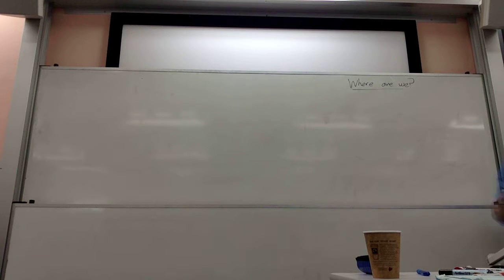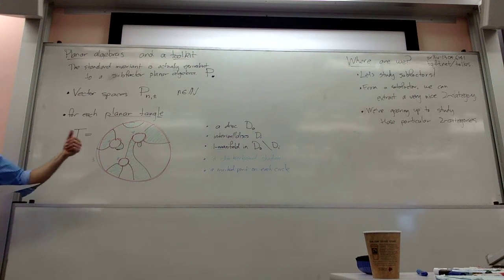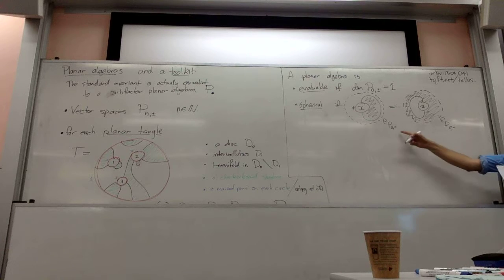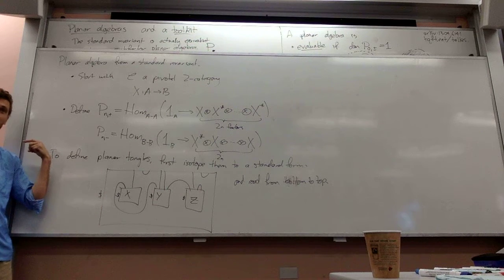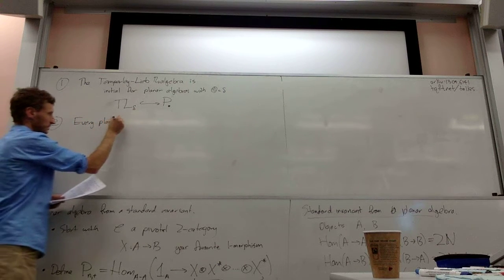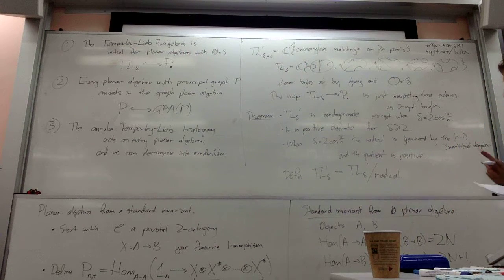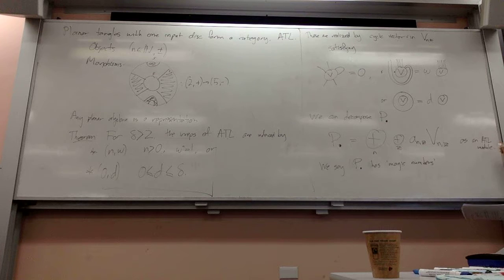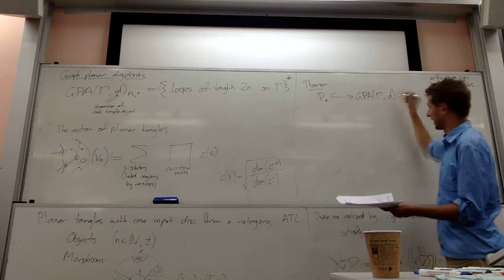Subfactors, planar algebras, and fusion categories (Part 2 of 4)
Scott Morrison's talks at the "Category theory and its applications" workshop at CT2013.